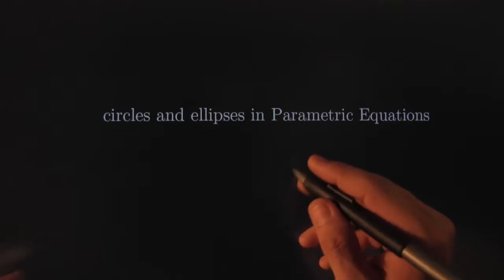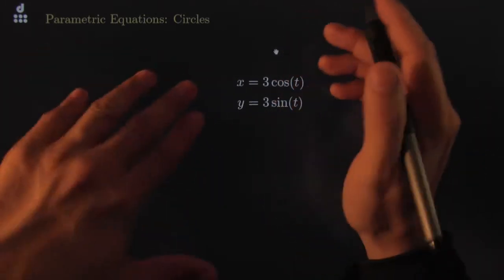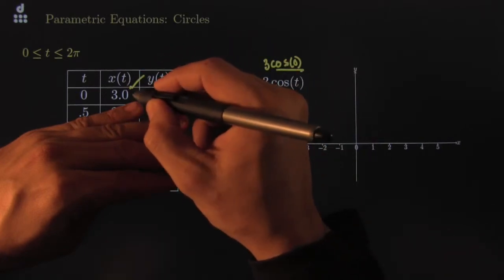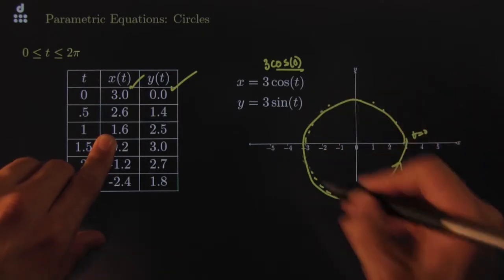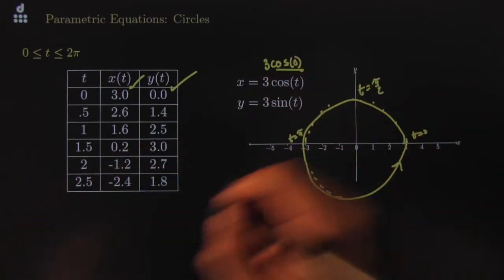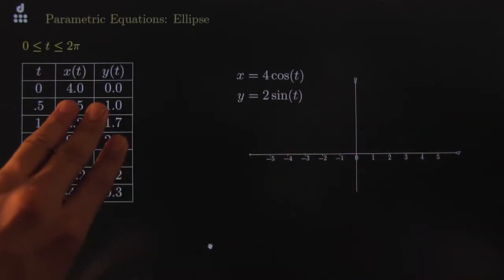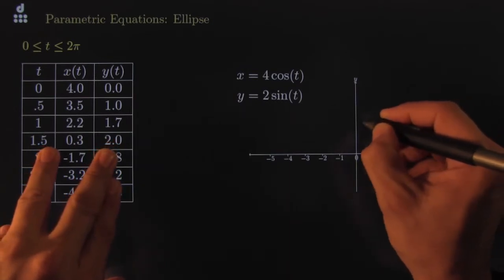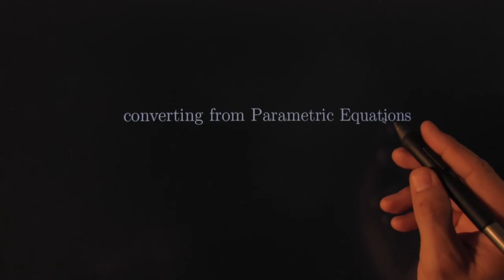151.wk13.parametric.ellipses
This video is about 151.wk13.parametric.ellipses